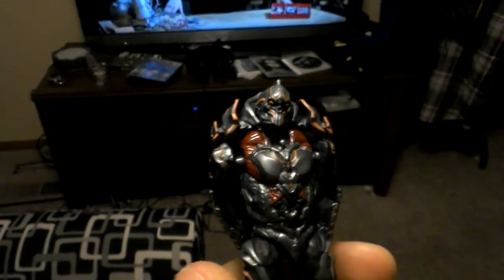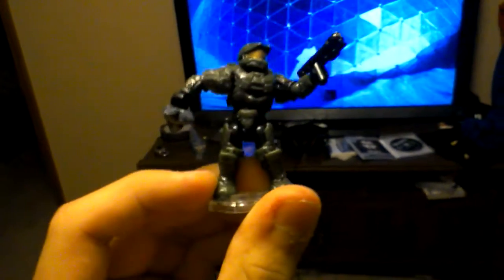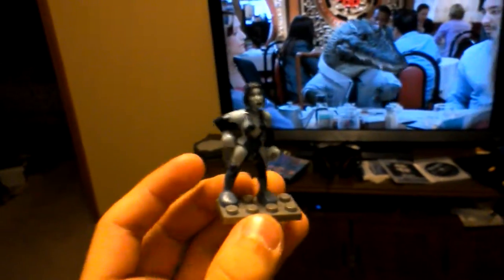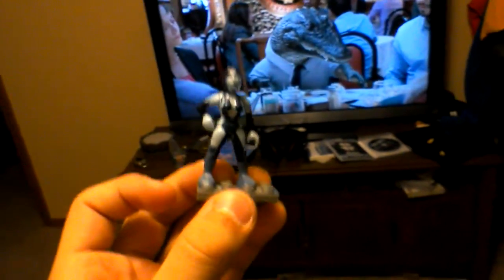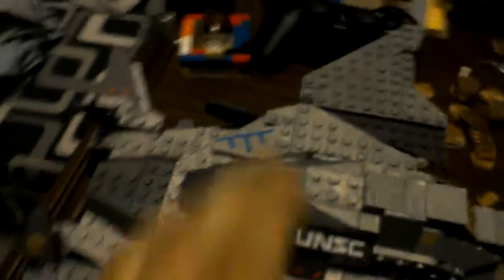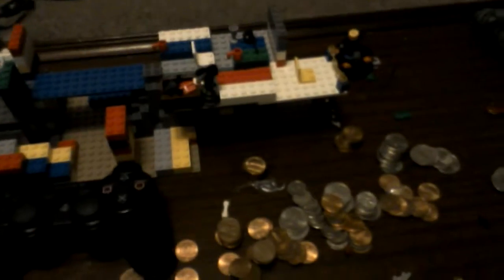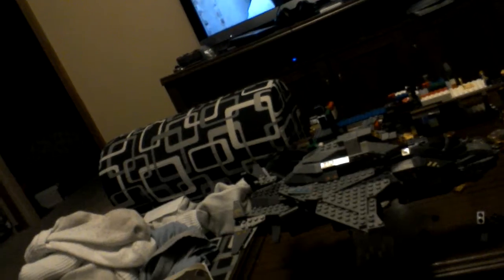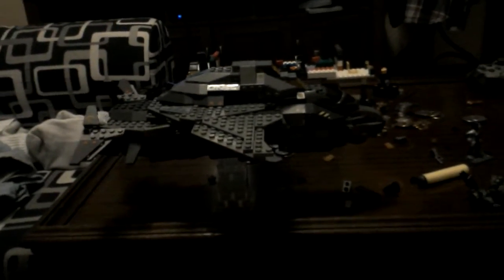Unsc broadsword midnight strike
Today for Christmas I got a unsc broadsword midnight strike I built and now u can see my review enjoy!